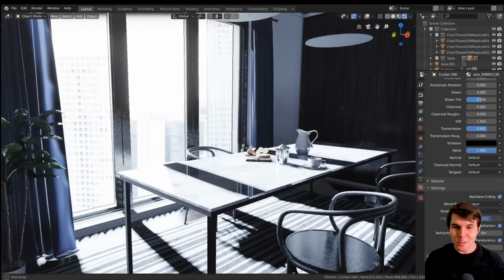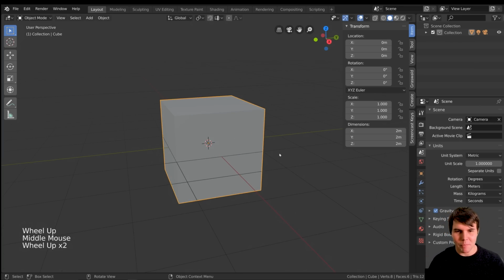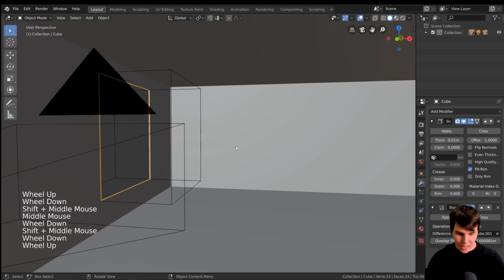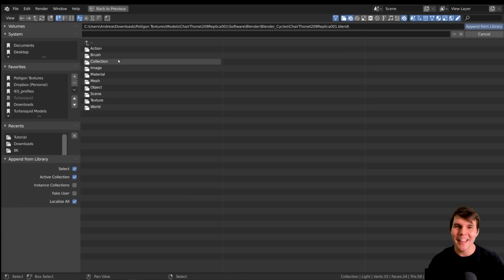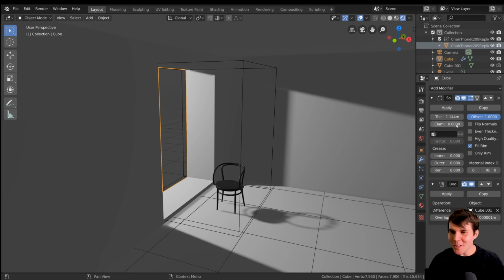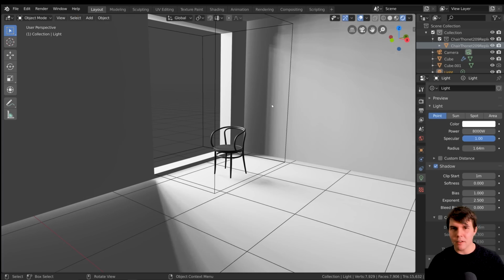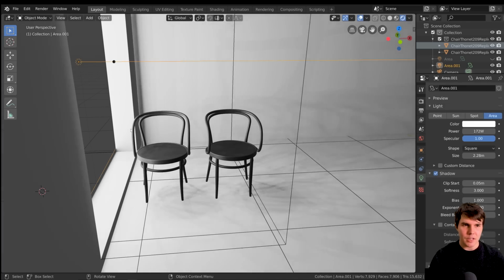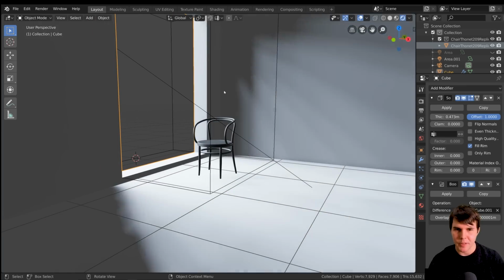How to make Realtime Archviz with Blender and Eevee (Part 1 of 3)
Blender tutorial showing you how to use the new Eevee renderer in Blender 2.8 to create a interior scene.

In this first part, you'll learn:
-How to fix light bleed
-The best lamp to use for sky lighting
-What the "Soft Shadows" setting does